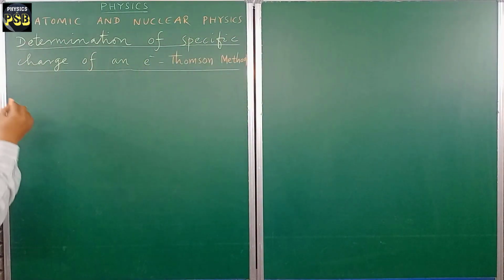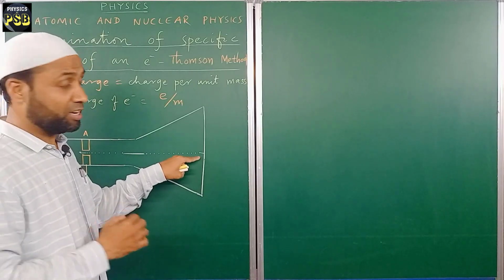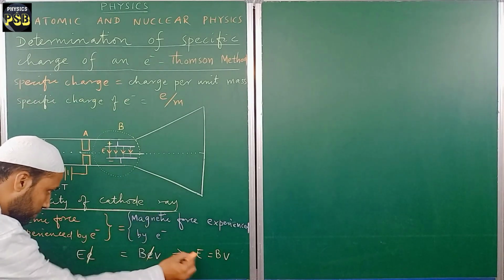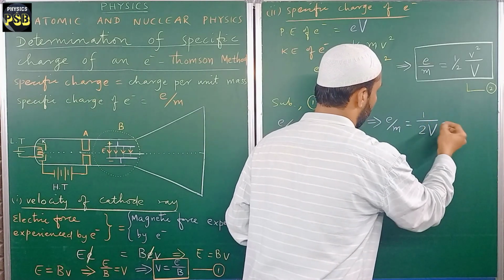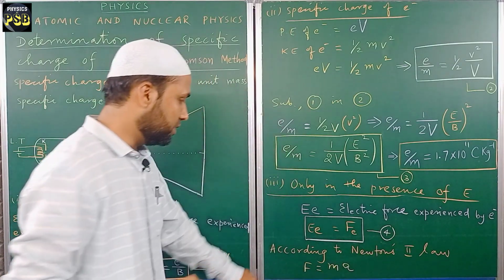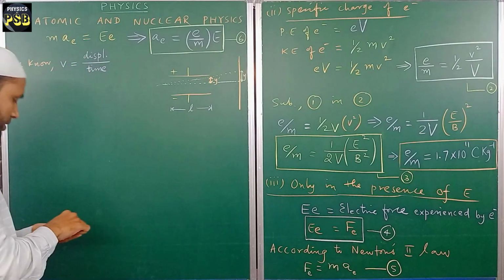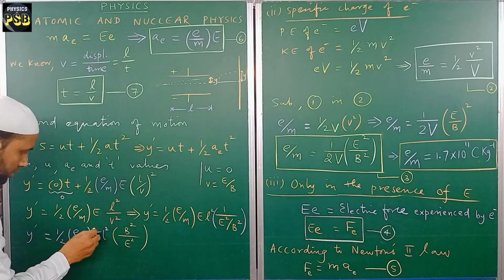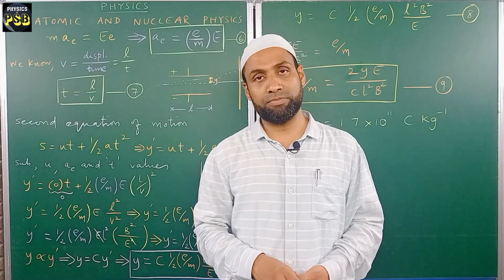Thomson's Method | Specific Charge of Electron | Atomic and Nuclear Physics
This video explains Thomson's Method to determine the specific charge of electron.@siddeeqbasha

My Laptop
Acoustic Foam
Tripod Stand